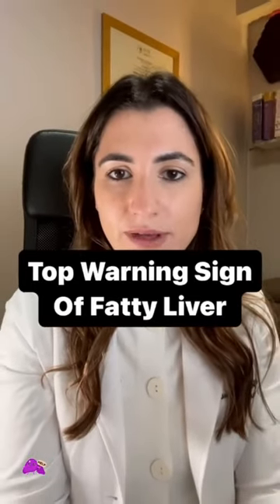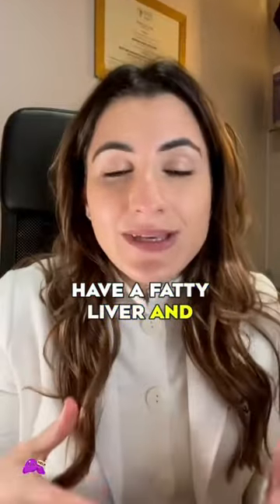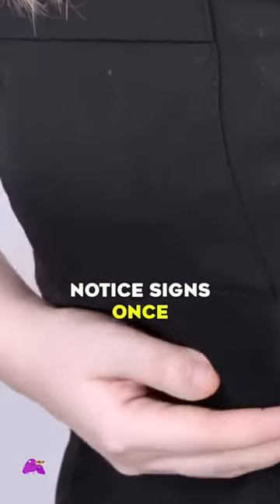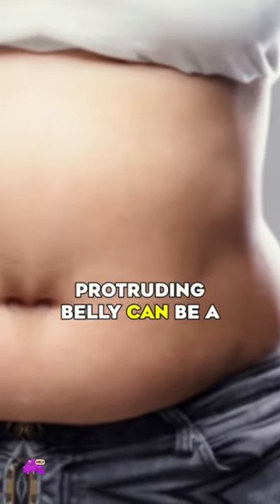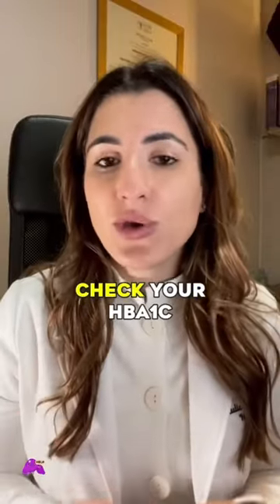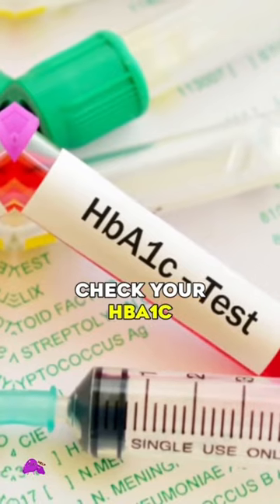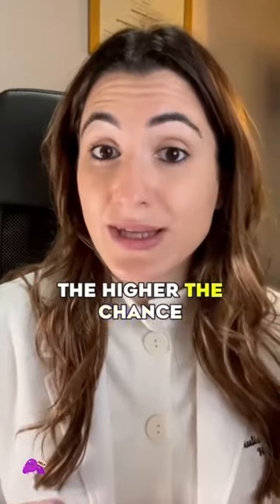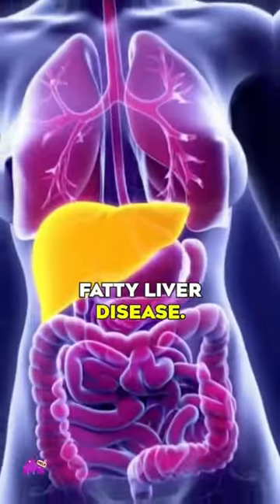Top Warning Sign Of Fatty Liver